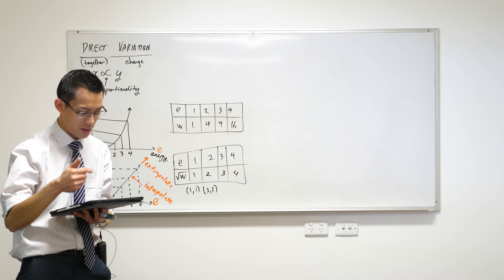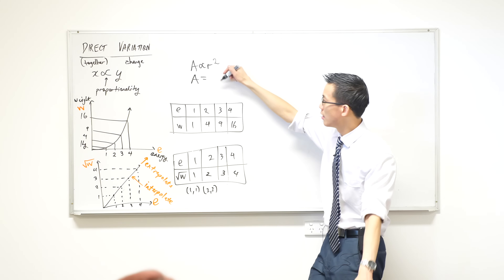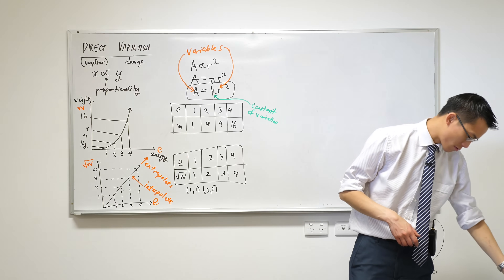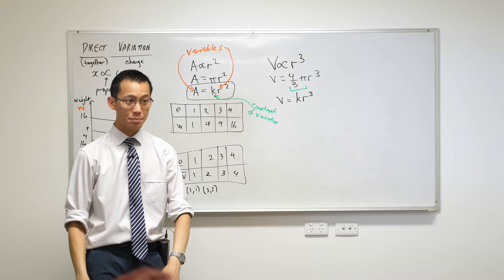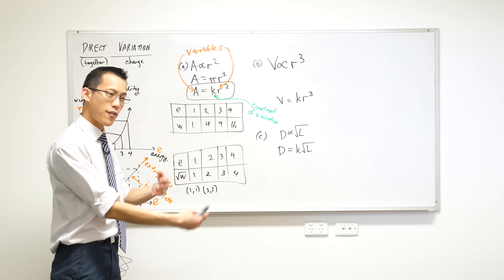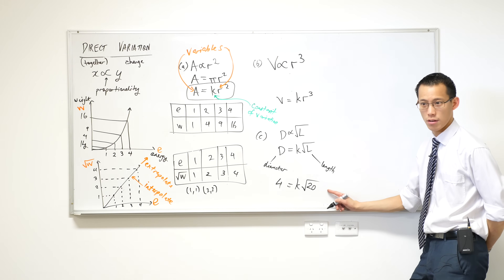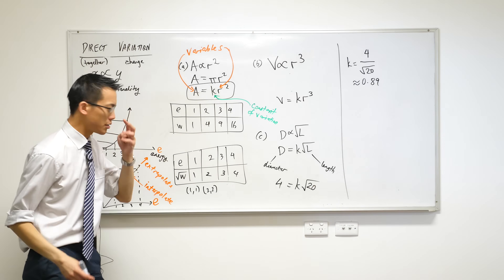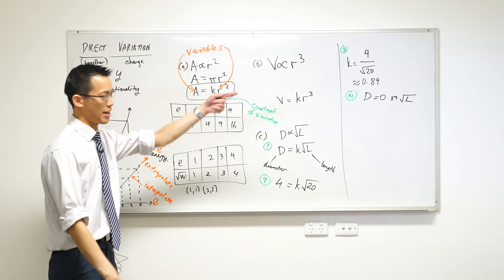Direct Variation (2 of 5: Forming variation equations)